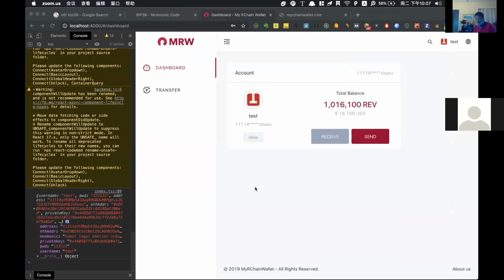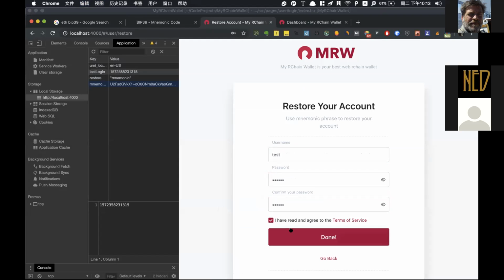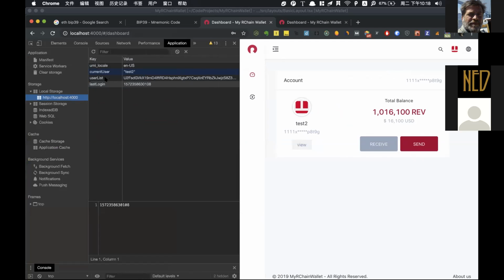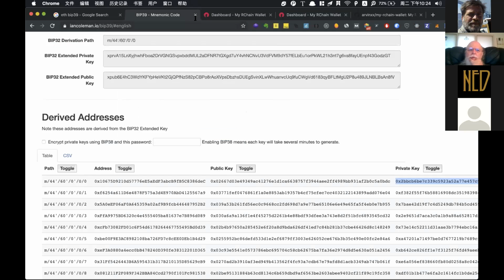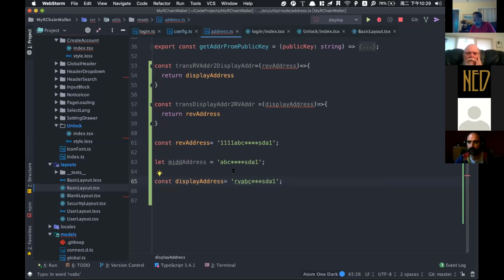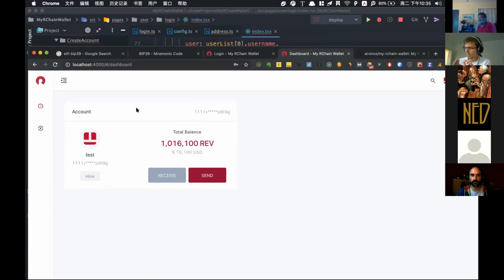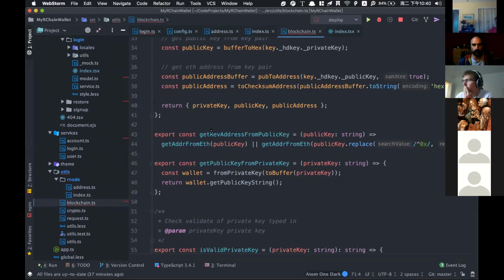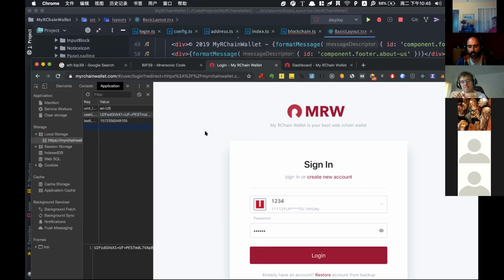2019-10-29 RChain wallet, testing, finalizing, metamask